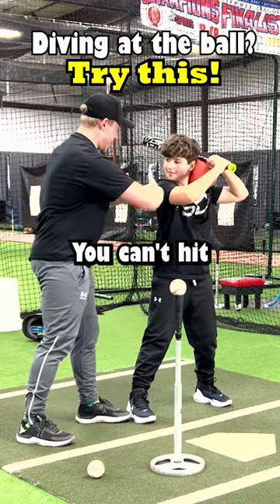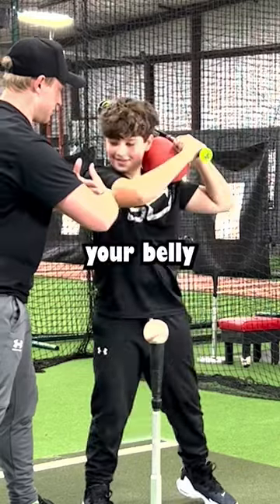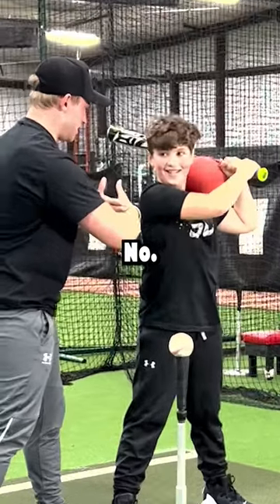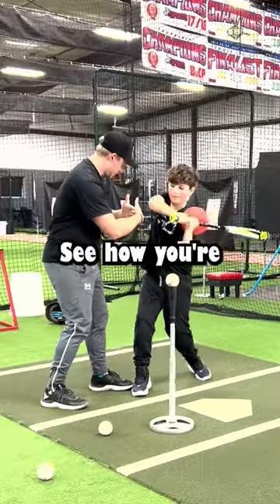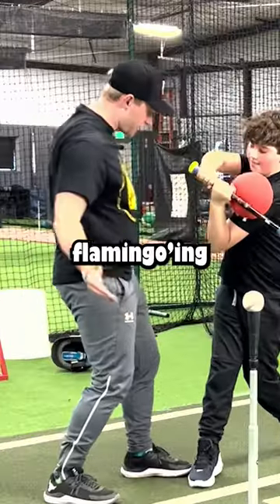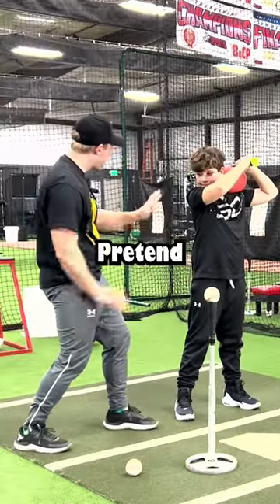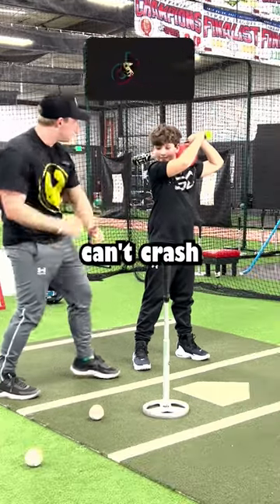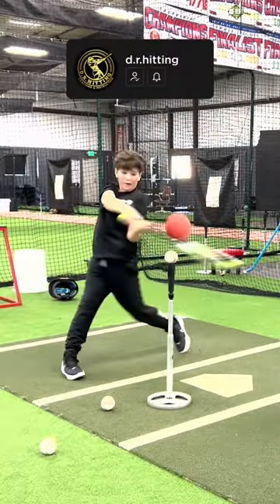This tip could change your swing!